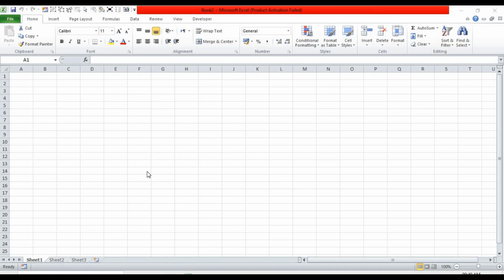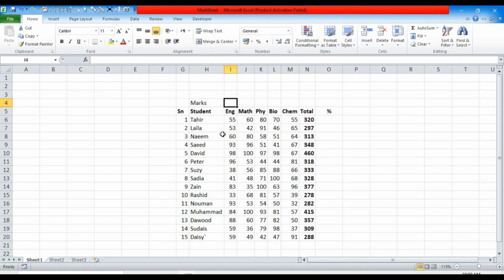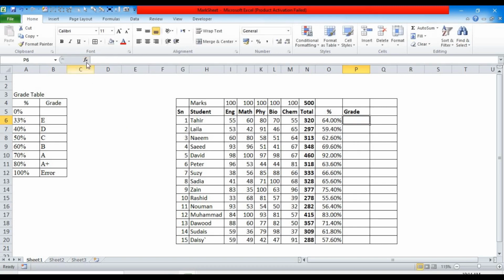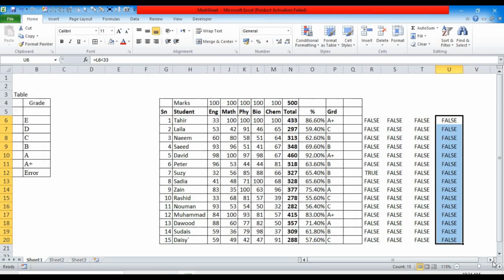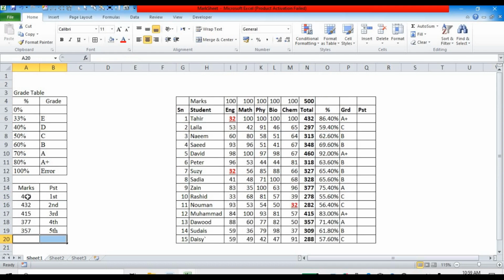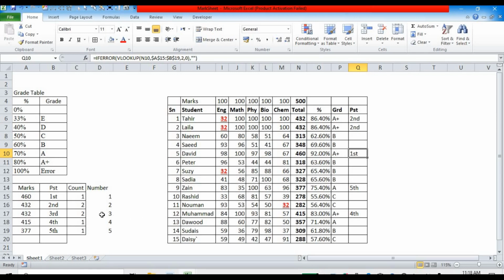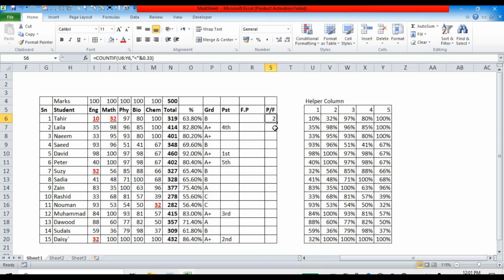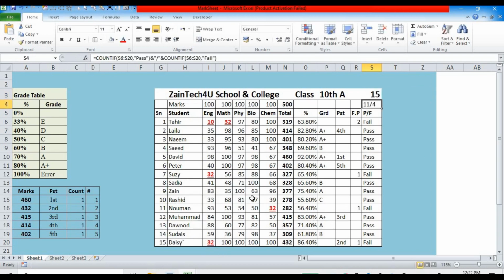Excel Basics 1. How To Create Marksheet In Excel | Student Marksheet | Mark Sheet | MS Excel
In this week's video, I am going to show you how to create Student Marksheet in Excel.
How to save Excel workbook.
Introduction to Excel.
How to create Serial Numbers.
How use SUM Function and Auto SUM.
How to Fill Formuals.
How to Format Numbers.
How to Decrease Or Increase Decimals Places.
How to Automatically assign  Grades to Students.
How to find Ranks (Position) 1st, 2nd, 3rd.
How to Conditionally Format with Formula (Numbers) Failed Papers.
How to use LARGE Function and COUNTIF Function.
How to FILL SERIAL NUMERS.
How to use SUM Function.
How to Fill Formula.
How to Format Text.
How to Format Cells, Border them and Fill with Color.
How to Calculate PERCENTAGE for Marks .
How to use LOOKUP Function to find Values from tables.
How to use Helper Column In Excel.
How to Fix RANGES in Formula.
How to use IFERROR Function.
How to use COUNTIF Function.
How to Concatenate or Join two Formulas.
How to use the LARGER Function to find the 1st , 2nd 3rd, 4th and 5th Larger Numbers.
How to Fix Cells and Fix Rows in formula. How to use Helper Column, Conditionally Formatting numbers, and much more.
Step-By-Step…
Especially for those who want to learn from zero